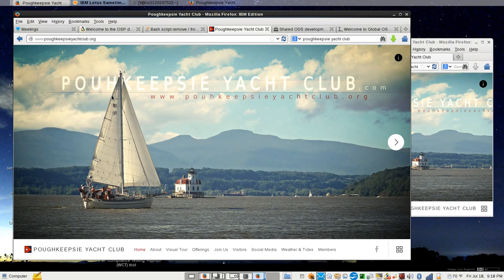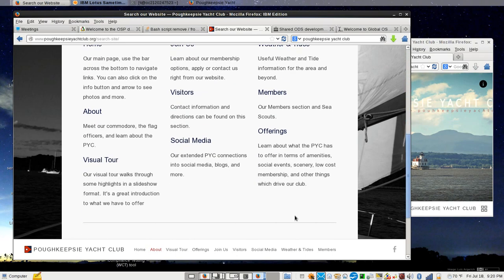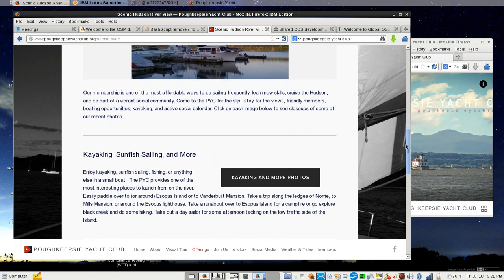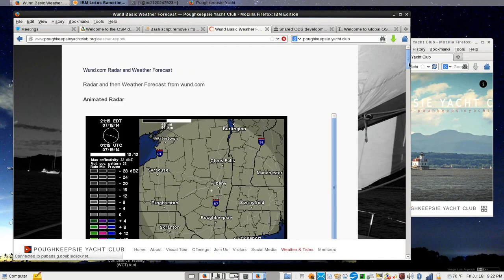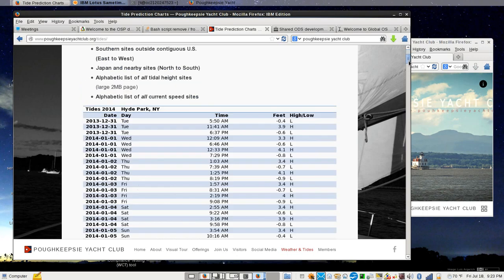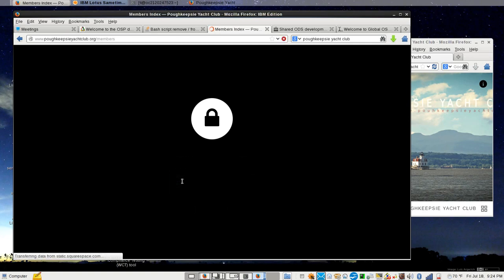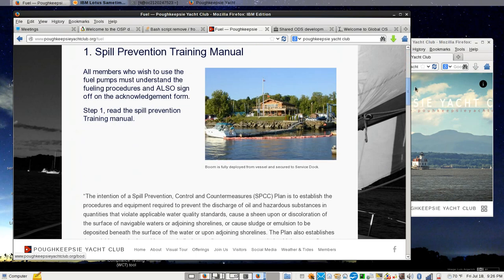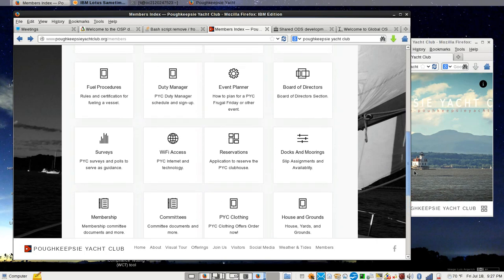PYC Website 2.0 Introduction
Introduction to the PoughkeepsieYachtClub.org  Website